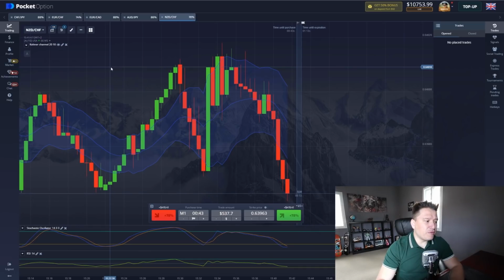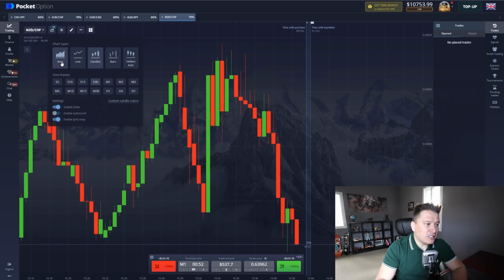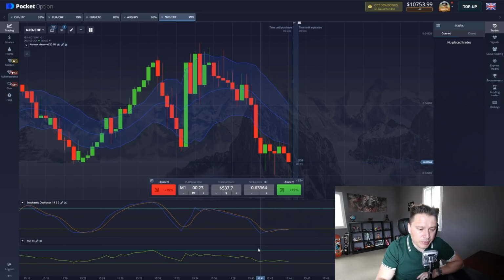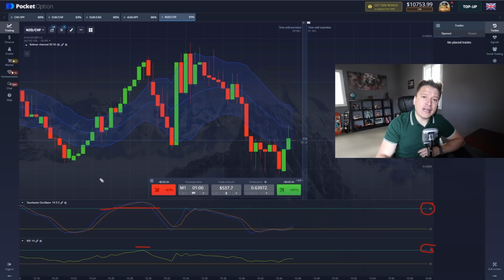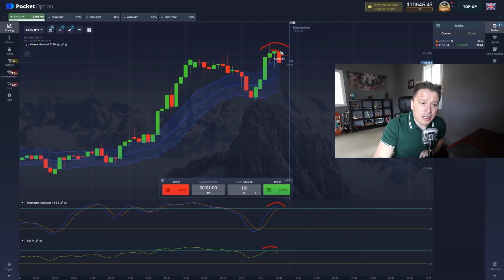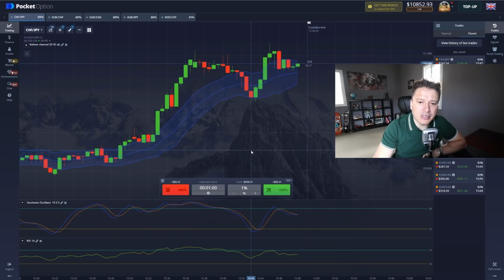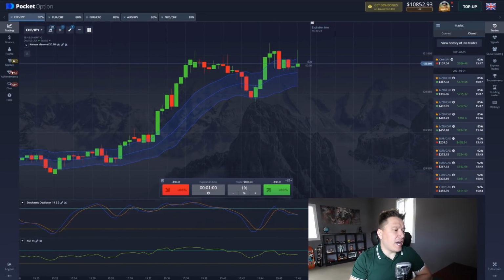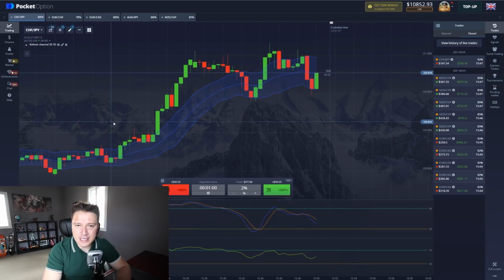😱📉NEW PERFECT Binary Options Combination? (MUST WATCH)🤑💰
Timecodes

0:00 Intro
1:14 Best Broker
1:45 First Live Trades
3:36 Strategy Settings
6:25 When to Enter Trades
8:27 Last Live Trades
11:58 Why Multiple Entries?
13:58 Conclusion